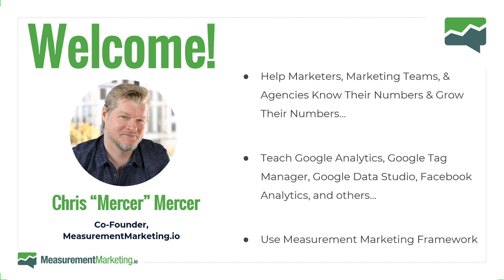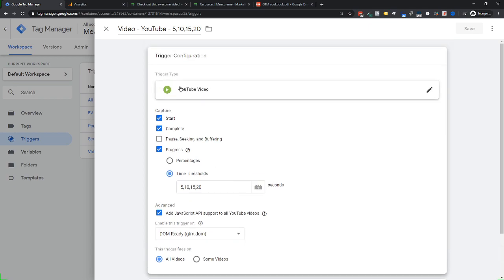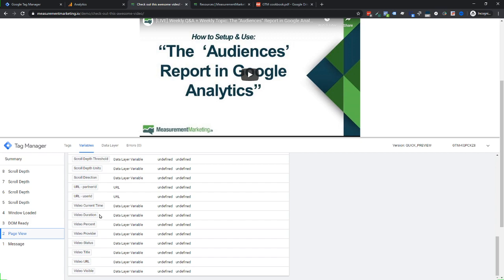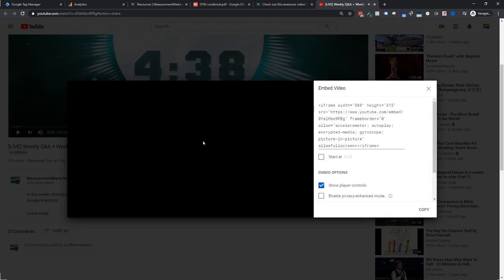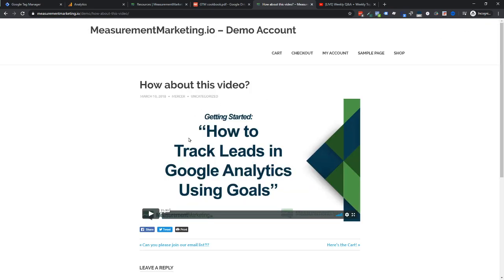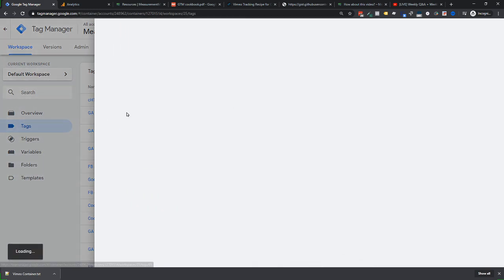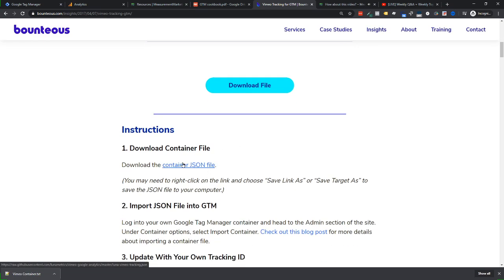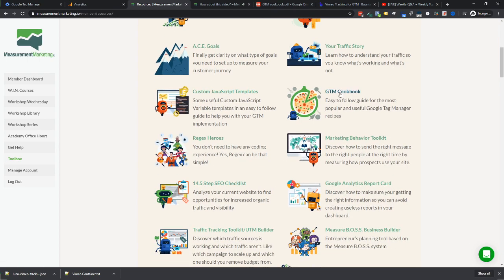How to Measure Video Using Google Tag Manager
In this weeks MeasurementMarketing.io "Workshop Wednesday" you'll see how to use Google Tag Manager to measure your video plays for Youtube, Vimeo and more!

Ready to Create Your Free Measurement Toolbox Membership?